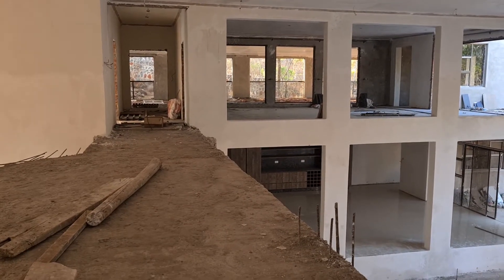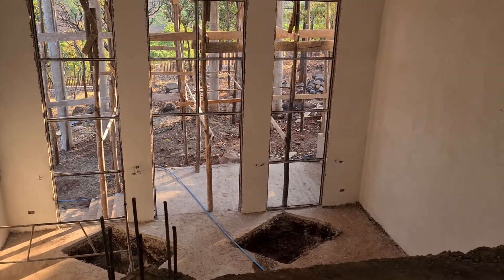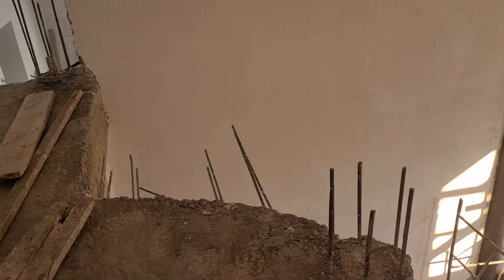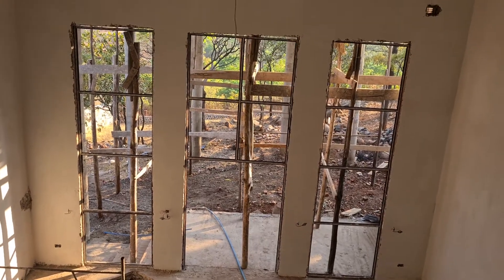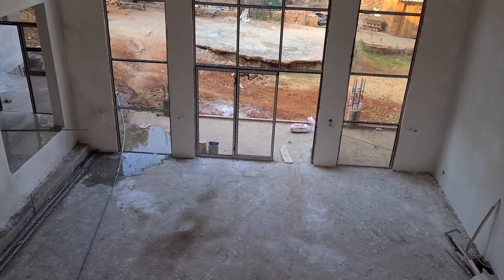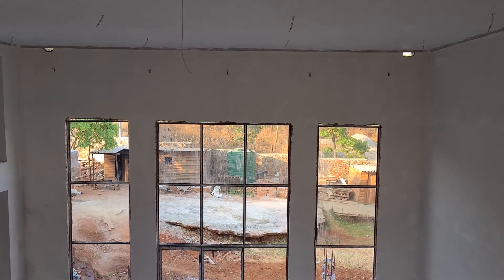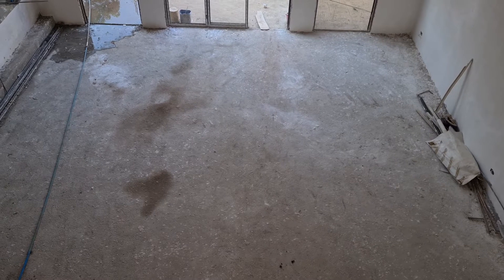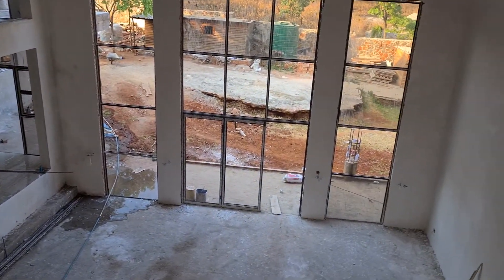Building our House Tour Harare Zimbabwe - Foyer & Great Room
Hi guys, in this video I'm sharing with you our foyer and great room

Building a House in Zimbabwe